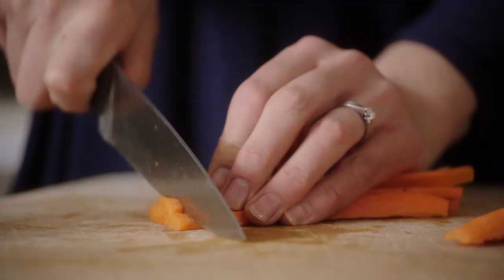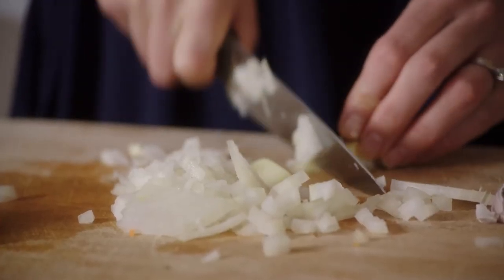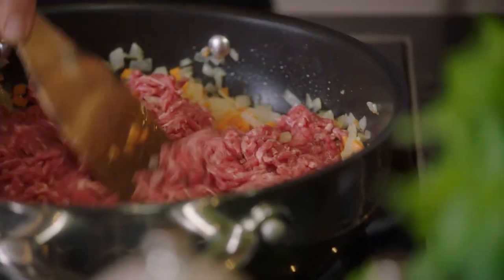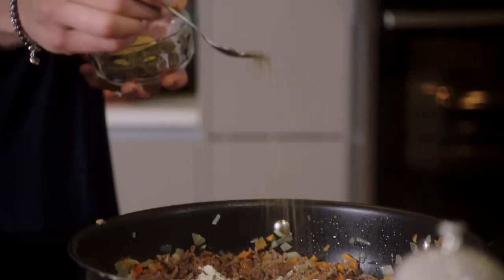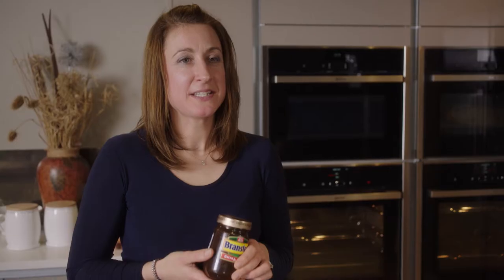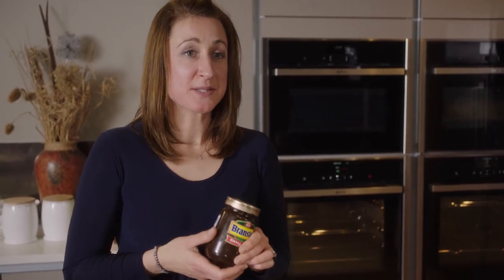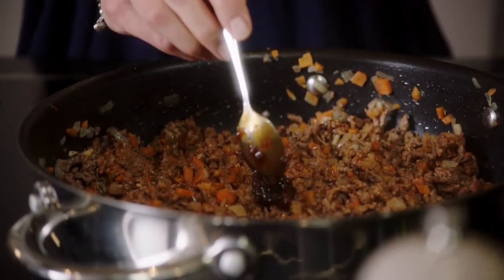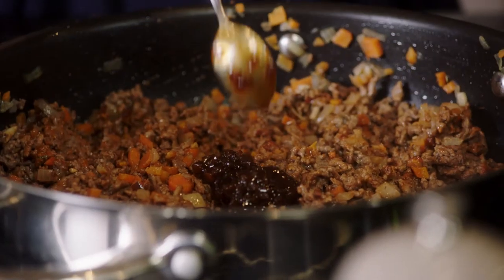Lisa's Cottage Pie - Glorify the Cottage Pie with Branston